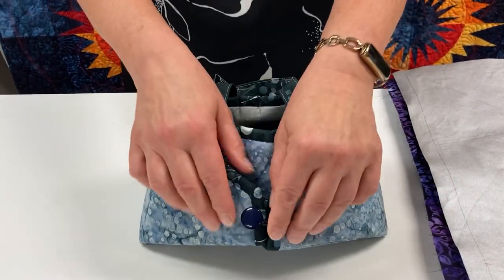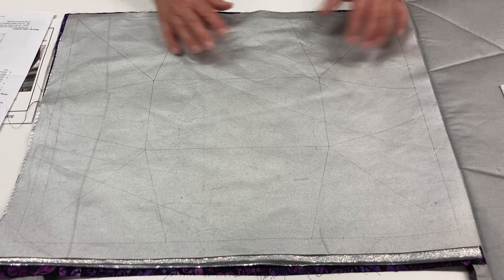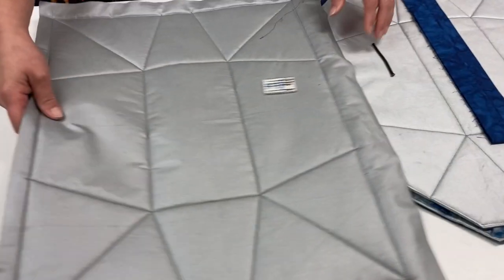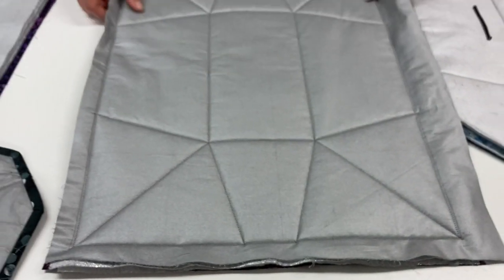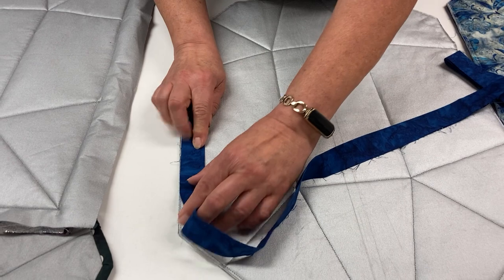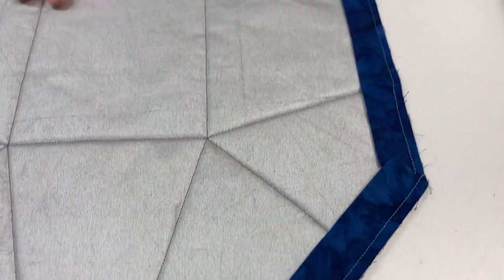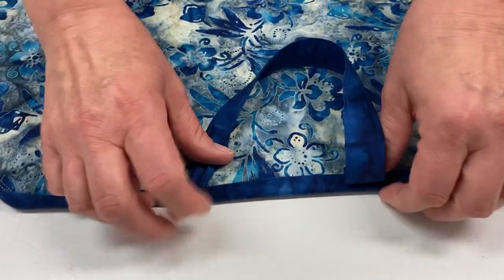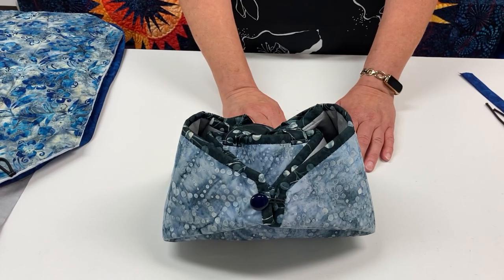Unveiling the Ultimate Iron Tote and Ironing Pad Combo! Perfect for Classes and Retreats!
Hey there, crafting enthusiasts! Join us in this captivating video as Brenda introduces you to the ingenious world of the all-in-one iron tote and ironing pad. Get ready to be amazed by the creative fusion of style and functionality that this adorable tote brings to your quilting arsenal.

In this video, Brenda takes you on a journey through the remarkable features of the Caddy Pad Jr pattern from Sisters Common Thread.  Watch as she effortlessly demonstrates how this compact tote elegantly unfurls into your very own ironing pad, ready to help you achieve perfectly pressed seams and precise folds.

Are you a quilter on the go? Looking for the ultimate ironing solution for your crafting retreats? Look no further! The Caddy Pad Jr pattern is tailor-made for your needs. Brenda shares insightful tips on how this versatile tool can be your trusty companion during classes, retreats, and even your creative escapades at home.

But that's not all! The video also unveils the larger-than-life Caddy Pad Full Size pattern, designed to snugly hold your household iron. Brenda's detailed demonstration showcases the thoughtfully crafted design that ensures convenience and efficiency in your ironing process.